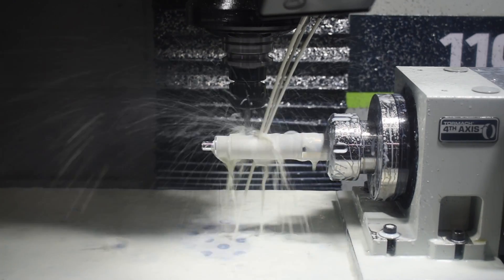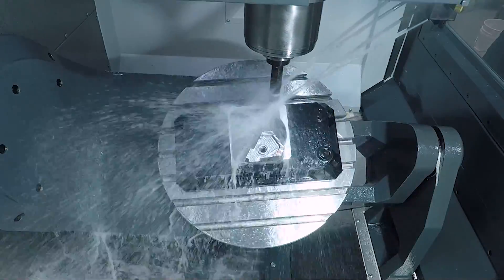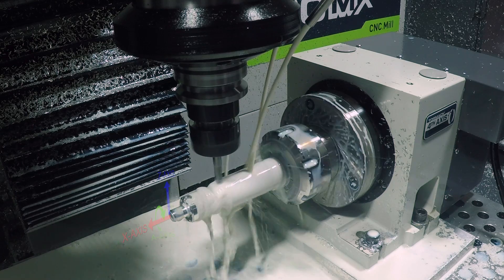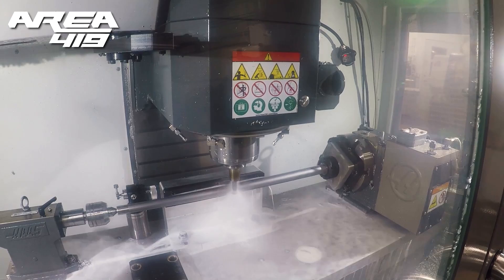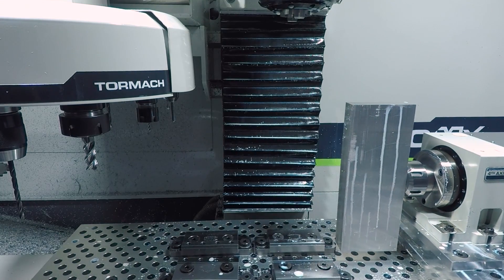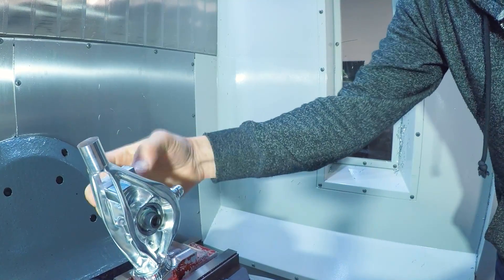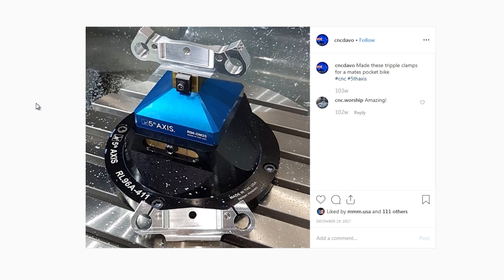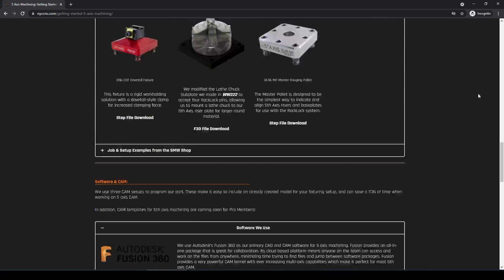4 Axis and 5 Axis Fixturing Techniques: Tabs, Adding Datums & Fixtures Mid Program, and More!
In 4 and 5 axis machining, workholding size matters. Choosing workholding that is too large for the machine or the part can prevent the spindle, tool, or toolholder from reaching the part or worse--the spindle may come into contact with the workholding device or machine table.  Let's cover using collets, chucks, combining workholding devices, tabbing, window machining, and how to hold complex parts without datums!

00:00 Intro to 4 Axis and 5 Axis Workholding: Why Size Matters
01:55 A Common 4th Axis CAM Programming Error
02:33 4th Axis Workholding: Collets & Chucks
02:58 ER Collet + 5th Axis Rocklock Base, Floating Supports, and Tailstock
03:42 4th Axis Production with Trunnion
04:12 Raw Material as the Fixture
04:38 Holding Parts with no datum or fixture for Op 2
06:17 Dovetails, Tabbing and Finishing on 5-Axis
07:30 5 Axis: Getting Started, Resources on NYC CNC

4th Axis CNC Milling Non-Cylindrical Parts
Using Rotary Toolpath in Fusion 360

Area 419 Machine Shop Tour | Hobby Gunsmith Becomes Successful Entrepreneur

Tormach 4th Axis Trunnion!  Part 2 WW141

Tormach 4th Axis Trunnion!  Part 1 WW140

Motorcycle Triple Clamp Machined on 4th Axis!

5-Axis CNC Machining A Generative Designed Skateboard Truck!

Beginner's Guide to using Dovetails for 5-Axis CNC Workholding

5-Axis Machining Strategies in Fusion 360 | Tabbing Off Parts!

5-Axis is AMAZING!  Sharing our CAD, CAM & Fixturing Workflow!

5 Reasons to Use a Fixture Plate on Your CNC Machine